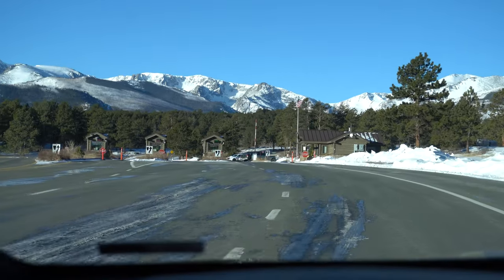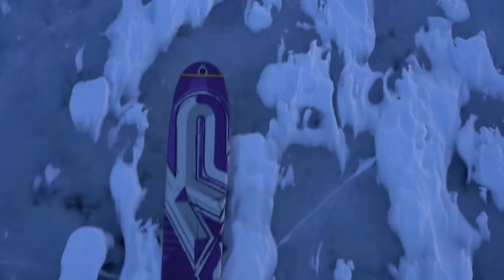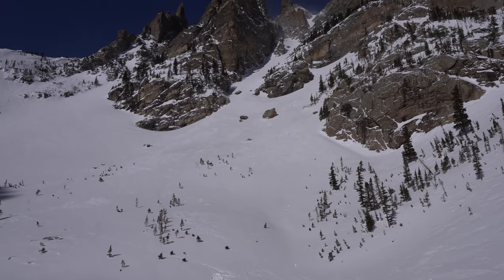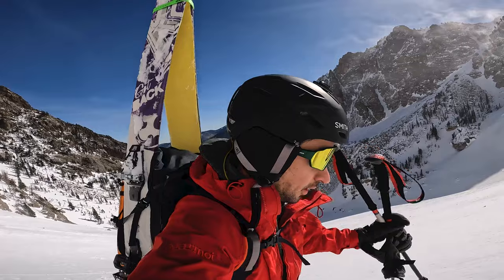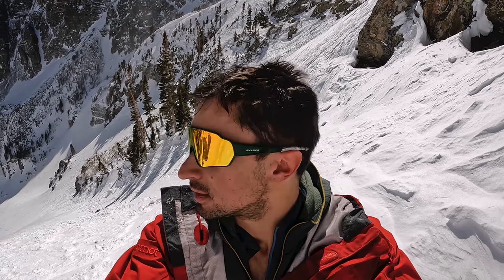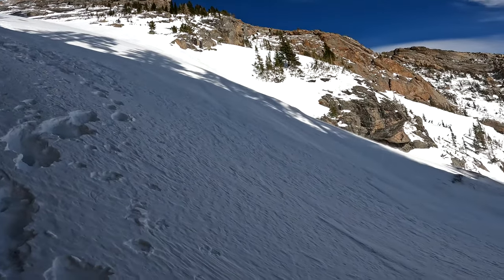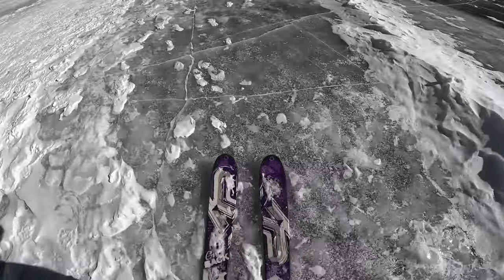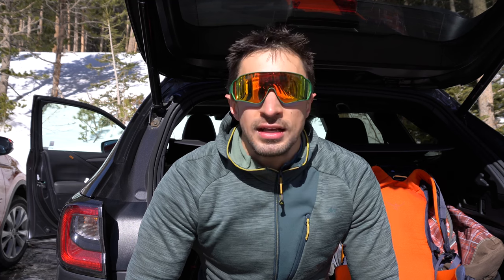Skiing Rocky Mountain National Park // Dragontail & Dead Elk Couloir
This is my back country ski adventure partially up Dragontail and Dead Elk Couloir in Rocky Mountain National Park in the middle of February 2023.

This is the start of a lot some awesome lines this spring and follow along for more Colorado ski touring videos.

Draontail and Dead Elk Couloir are right above dream lake and can be accessed from the Bear Lake trailhead. I didn't get all the way up either Couloir due to conditions and being conservative with snowpack being solo in non spring conditions but am sure I will be back for a lot more ski mountaineering adventures.

Ski helmet
Climbing helmet

Lens 16mm
Lens Zoom
Small Main Tripod